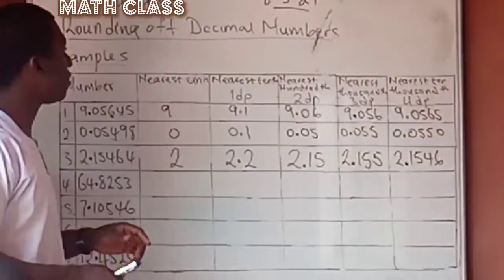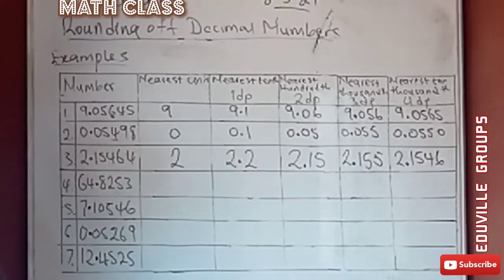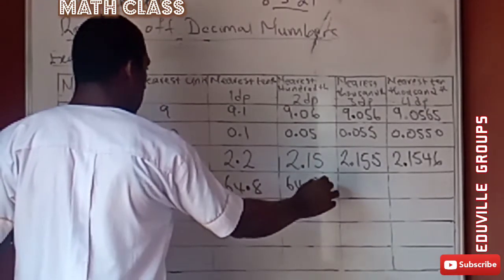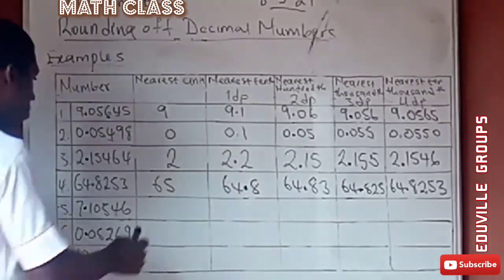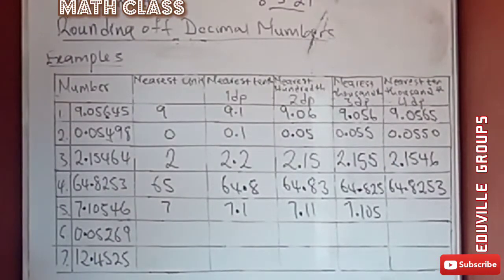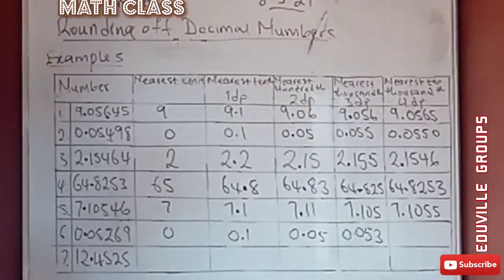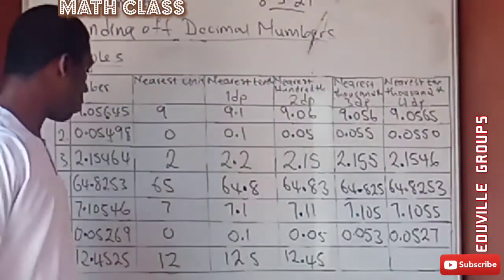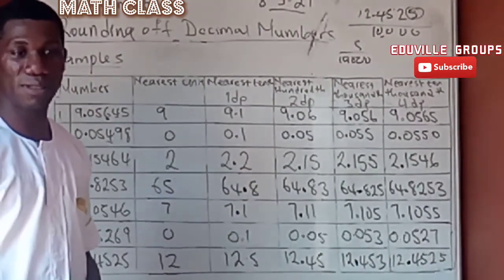Rounding off Decimal Numbers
Basics of Rounding off Decimals
Eduville Groups